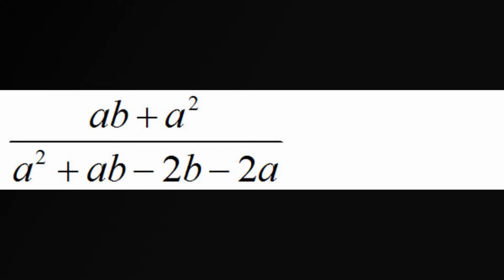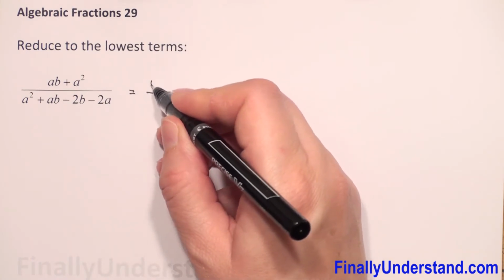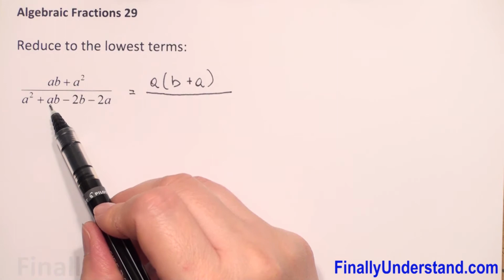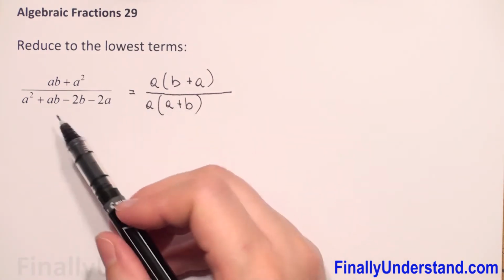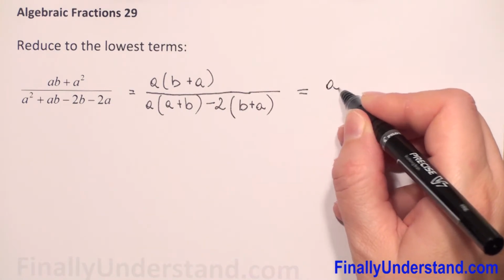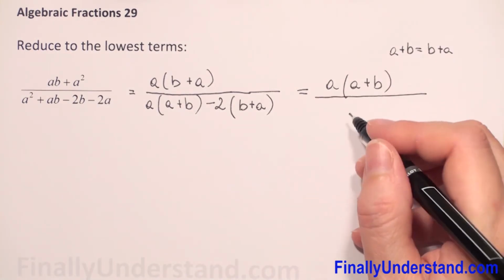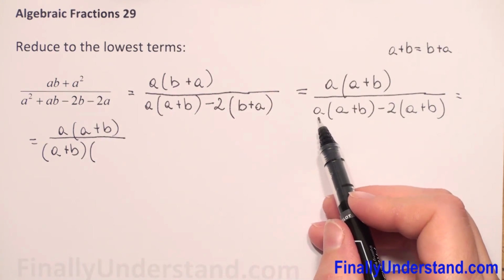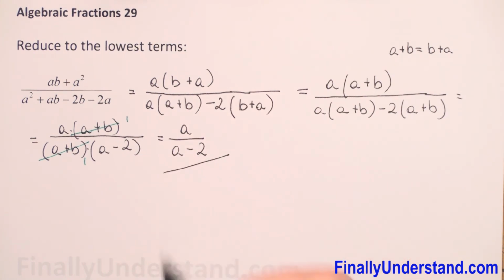Algebraic Fractions 29